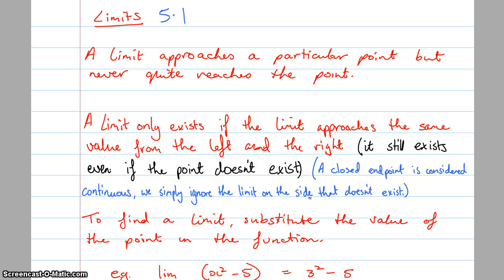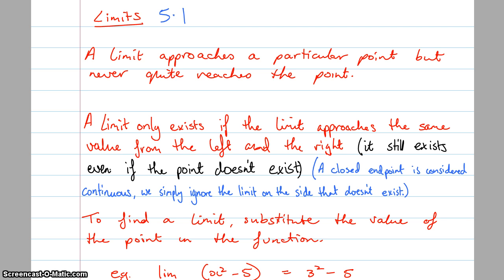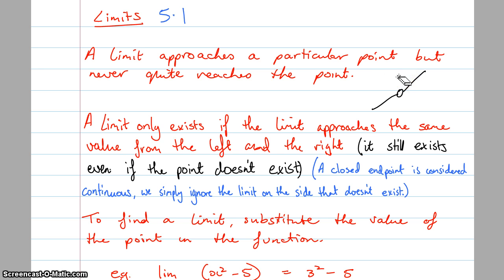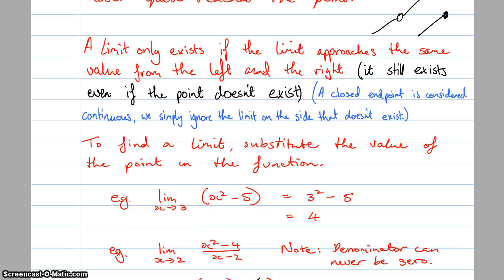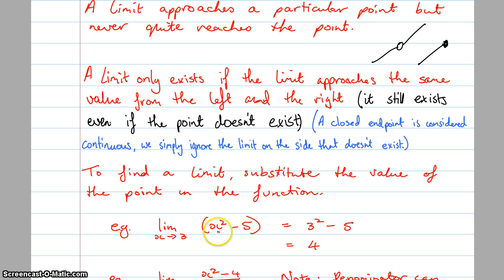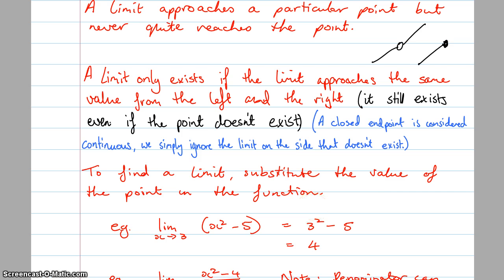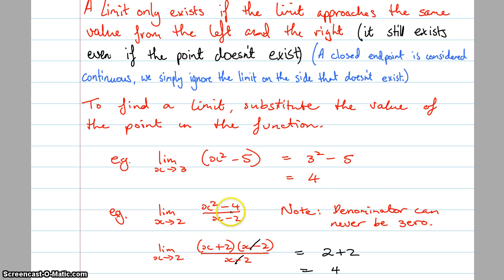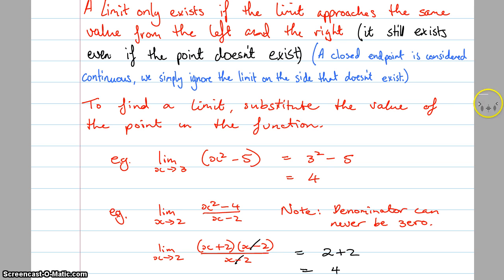Continuity and Smooth and Limits Ch 5-1 part 2